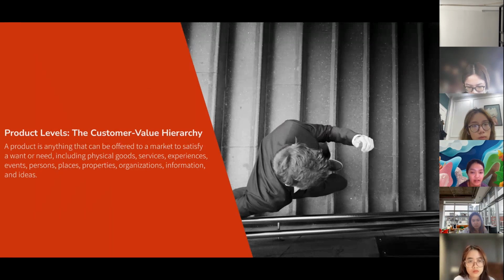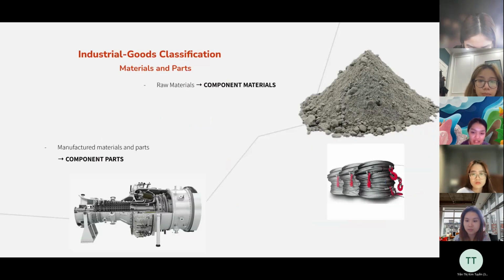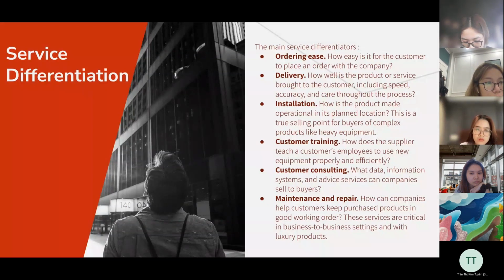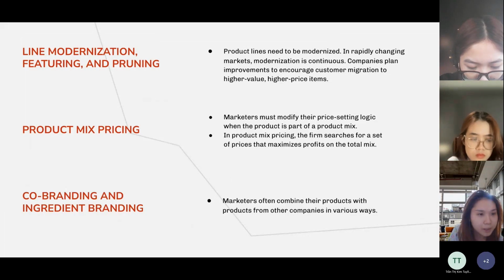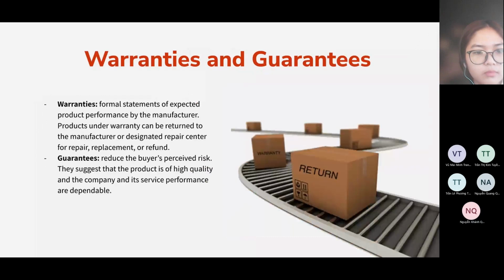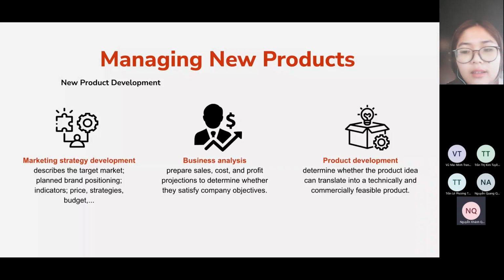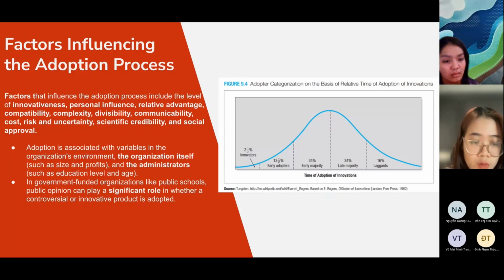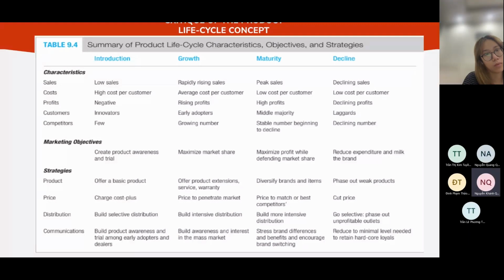MPP-DH46ISB01 - Product Mix and New Offerings | Mavericks